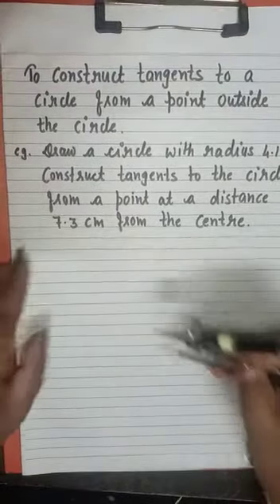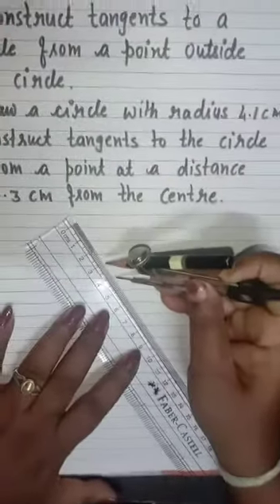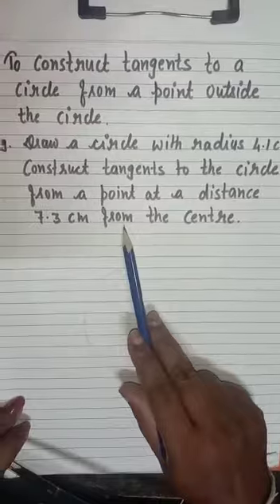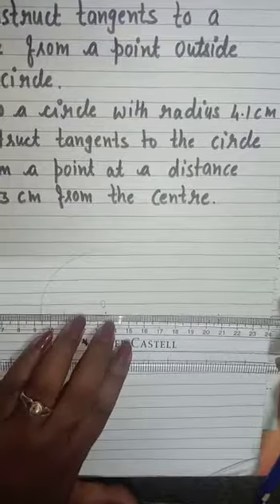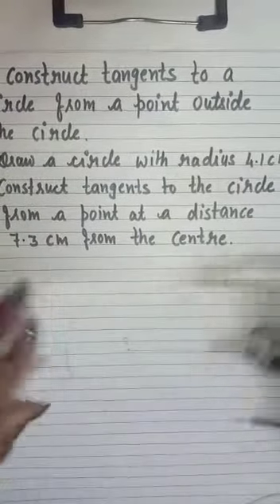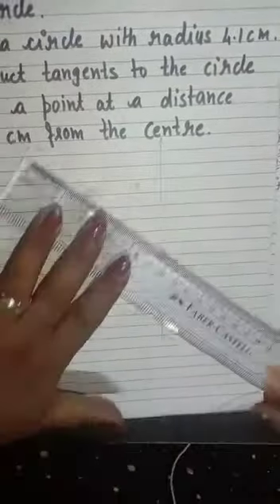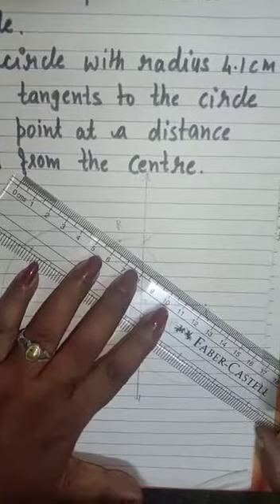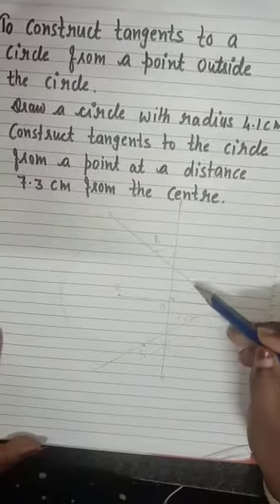Construction of tangent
When the point is outside the circle.